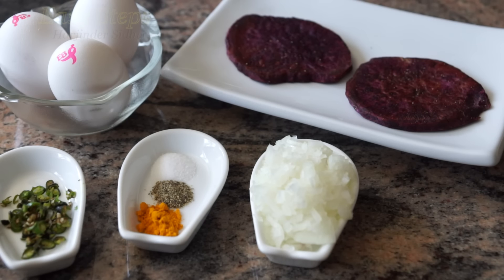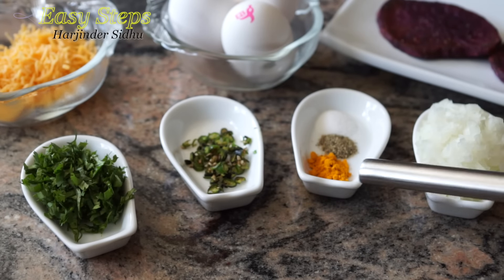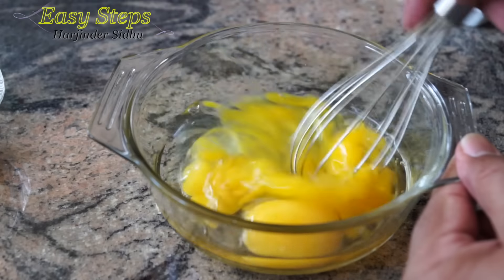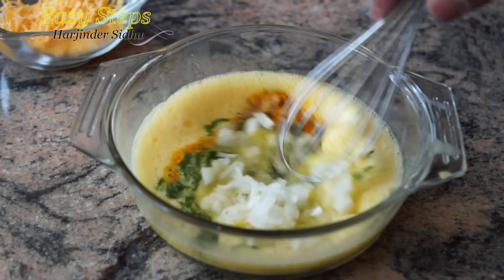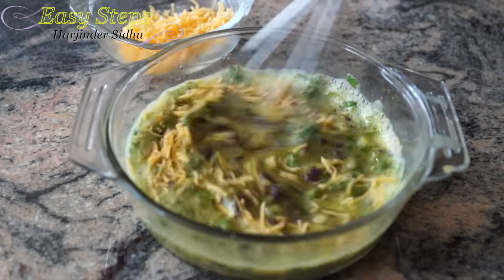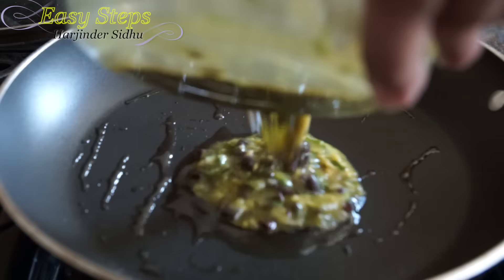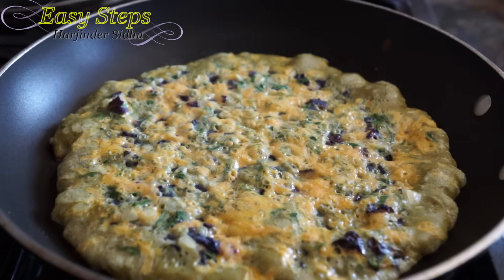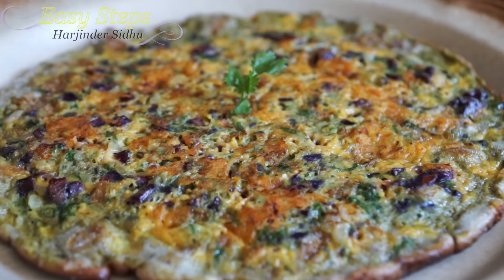Sweet Purple Yams Egg Omelette | Shakarkandi Sweet Potato Omelet Recipe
Ingredients:
3= Eggs
2= pcs. Sweet Purple Yams / Sweet Potato
¼= Tsp Turmeric Powder
¼= Tsp Black Pepper
¼= Tsp Salt to taste
2= Tsp Cheddar Chesse
1= Tsp Cilantro / Dhania / Coriander Leaves
1= Green Chili
1= Tbsp. Onion
1= Tsp Olive Oil

Philonext Stainless Steel Kitchen Whisk, Balloon Wire Whisk, Egg Frother, Milk Beater, Kitchen Utensil for Blending Whisking Beating Stirring, Set of 3 8inch+10inch+12inch